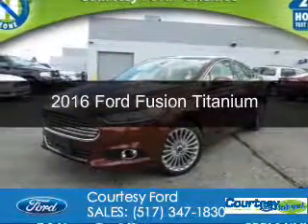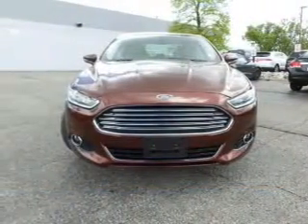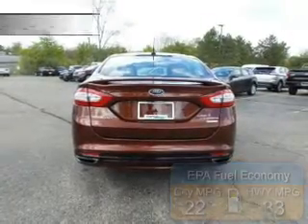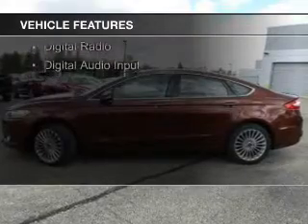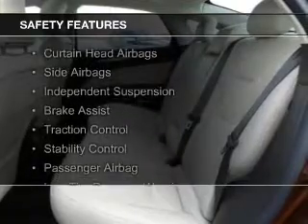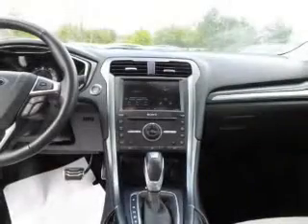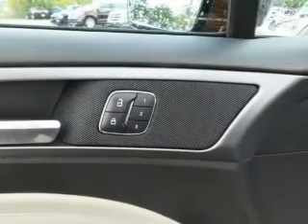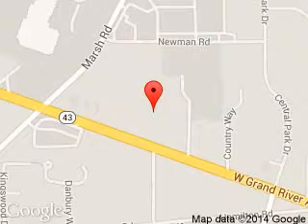2016 Ford Fusion - Okemos MI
Phone:
Year: 2016
Make: Ford
Model: Fusion
Trim: Titanium
Engine: 2.0 liter inline 4 cylinder 16 valve
Transmission: 6-Speed Automatic
Color: Bronze Fire Metallic Tinted Clearcoat
Mileage: 23686
Address:
1830 West Grand River Ave.